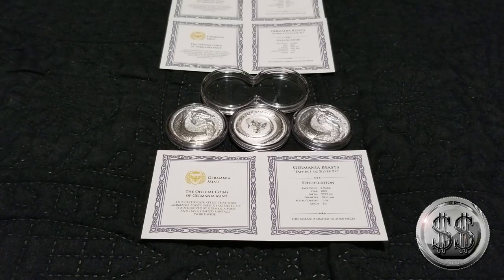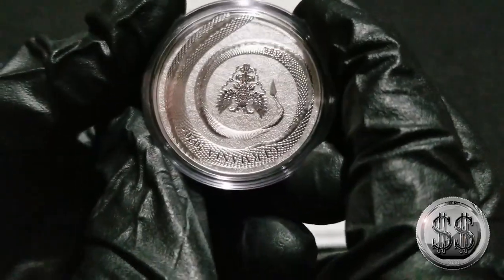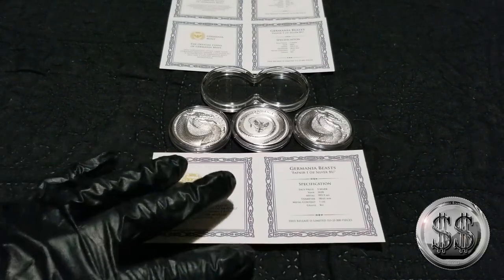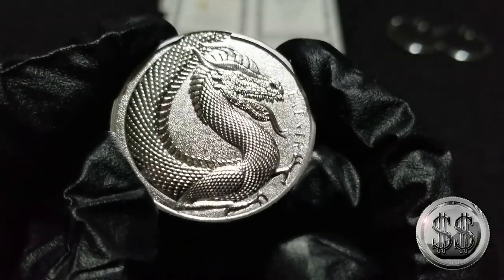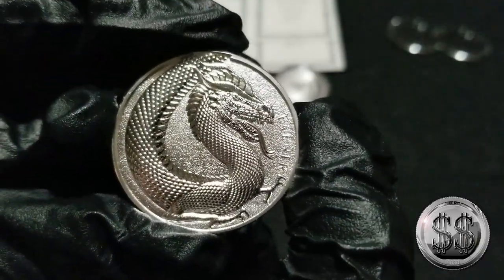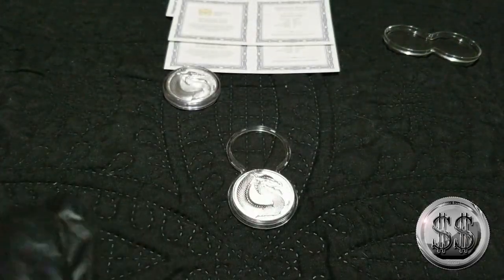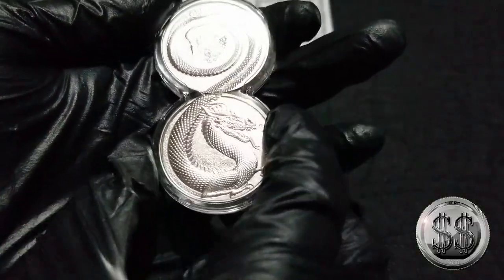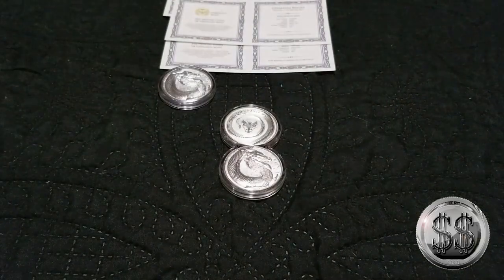FAFNIR 1 oz Silver 5 Mark & Dual Capsule From The Germania Mint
The FAFNIR. Bought 3 in late August and they finally arrived. The dual capsule allows you to display 2 coin to complete the infinity design. A very nice design from the Germania mint.